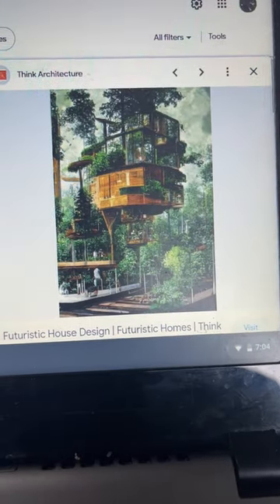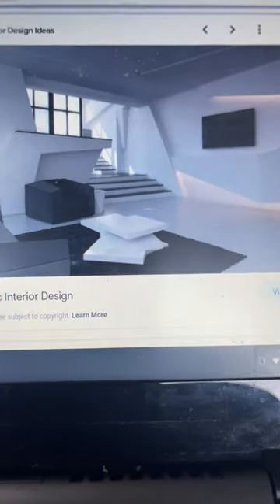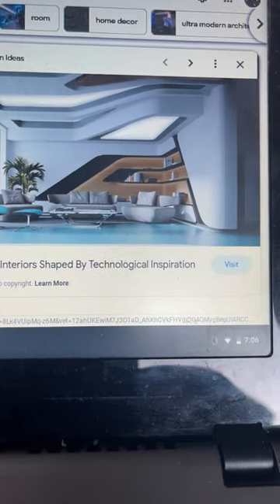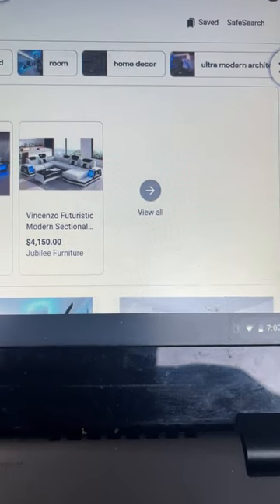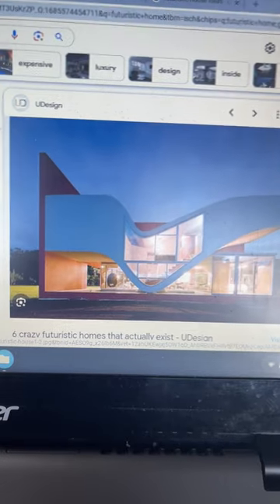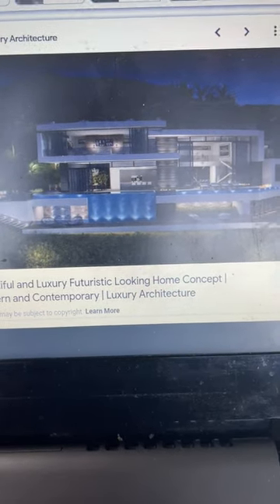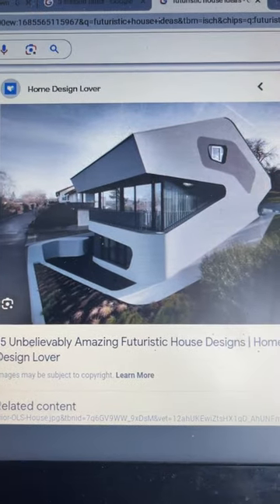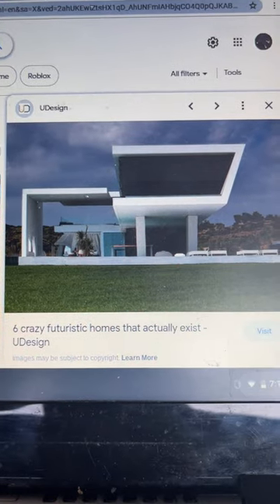Cool Futuristic Homes! Episode 2 compilation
Watch this video! and watch as much of it as possible